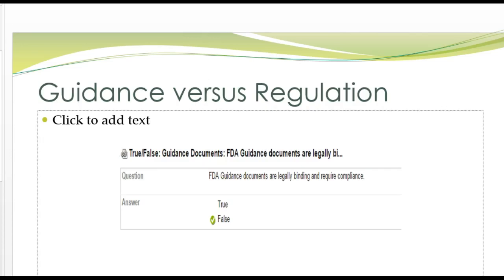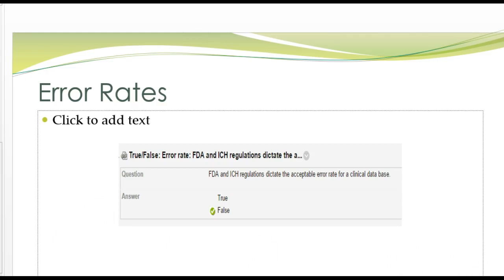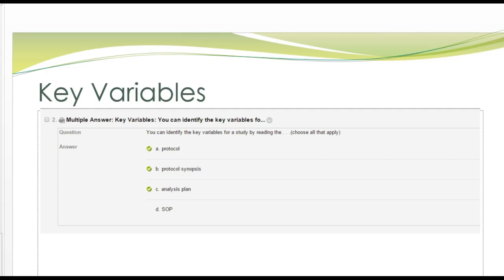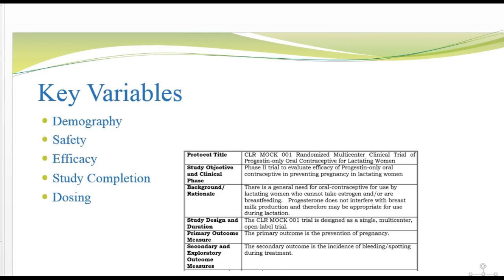UNCW CLR 450 Module 3 Review Feedback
Module 3Review Quiz Feedback